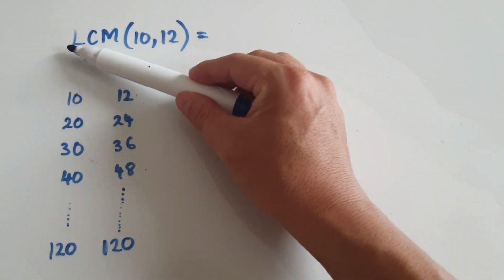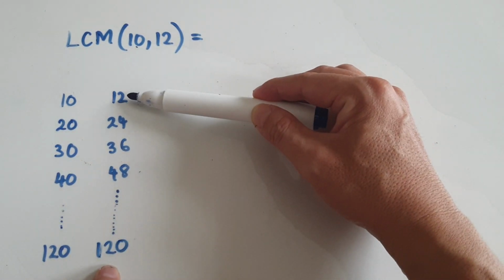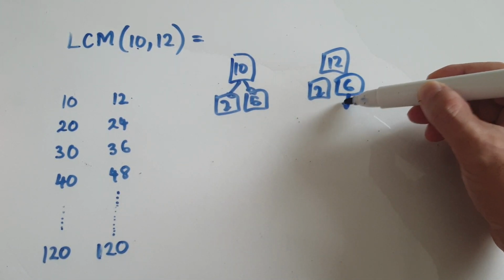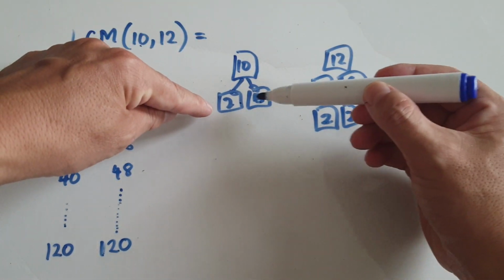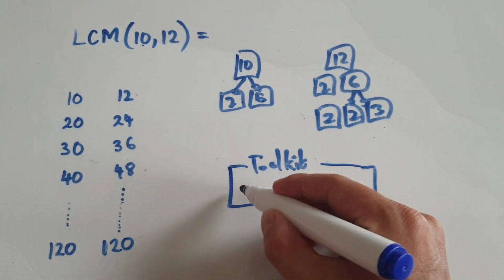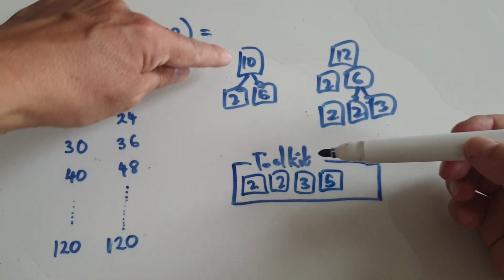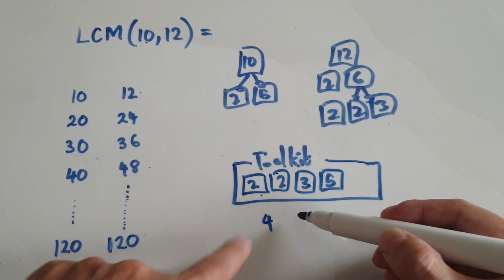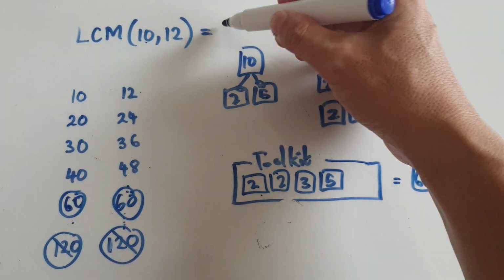Lowest Common Multiple.